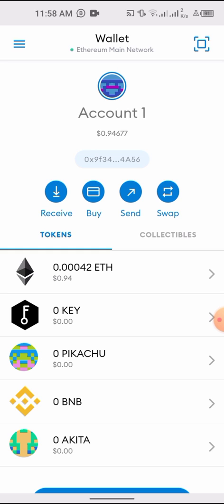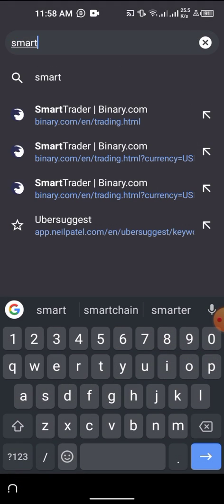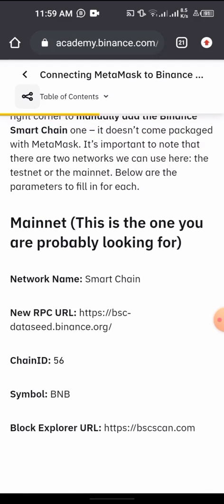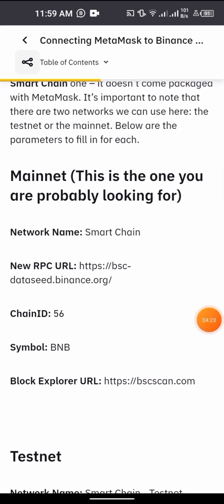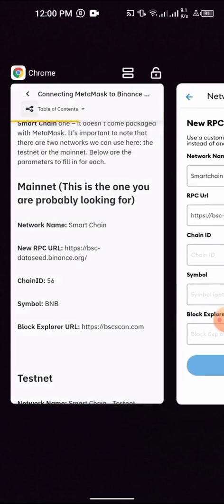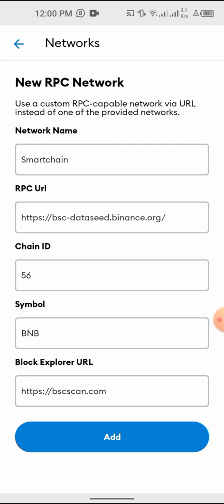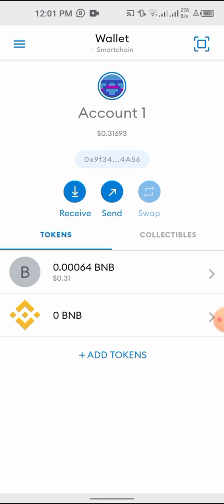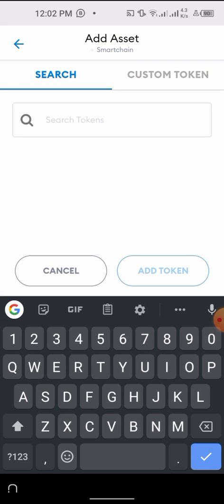How I recovered my lost crypto sent to metamask from trust wallet on a wrong network/ address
ethereum peg:0x2170ed0880ac9a755fd29b2688956bd959f933f8